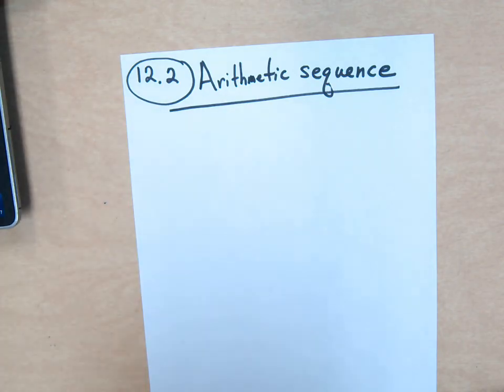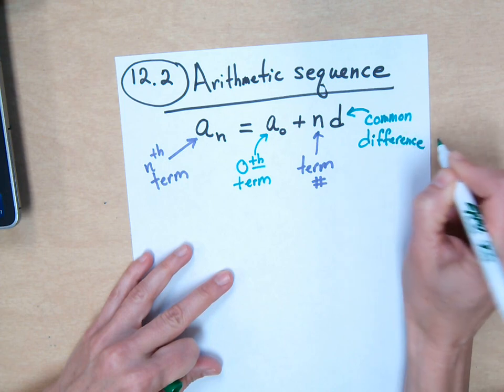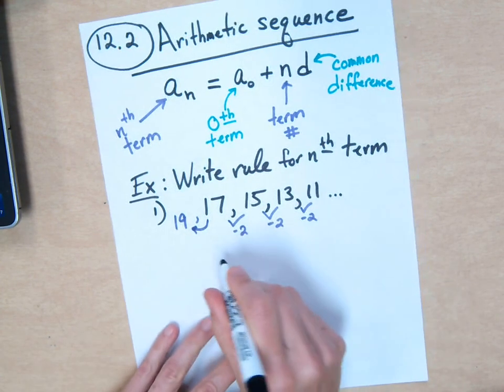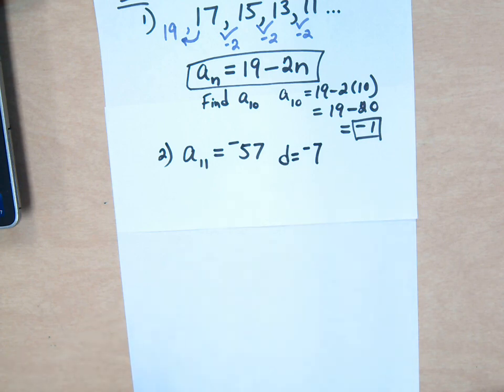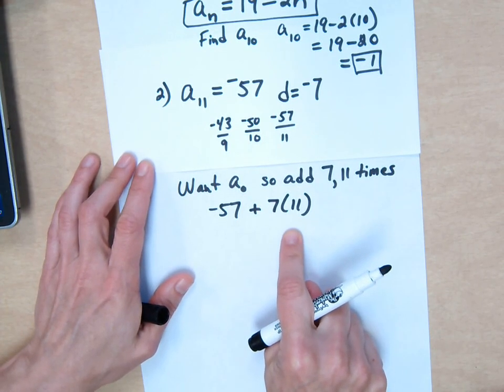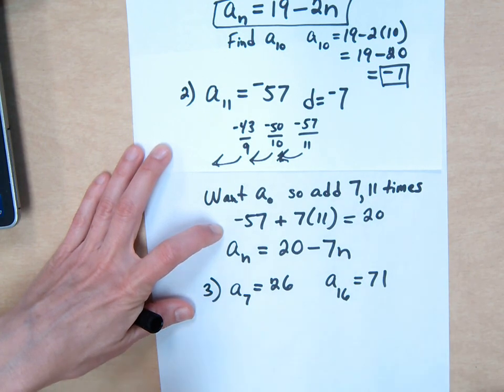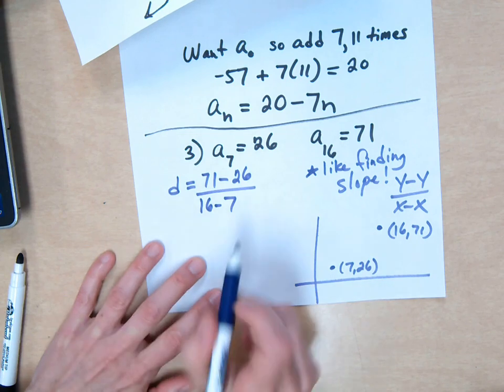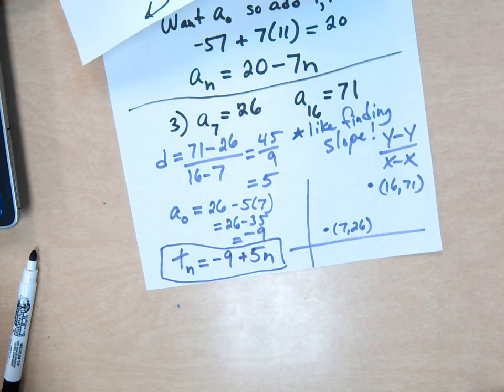12 2 Arithmetic sequence